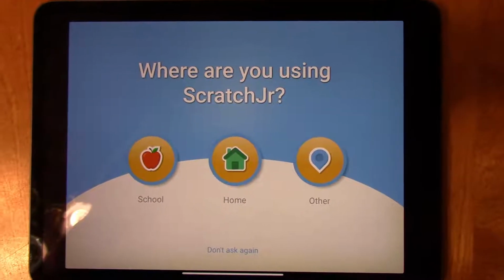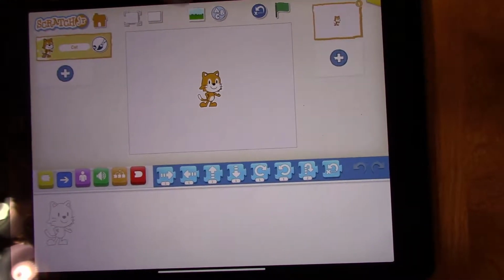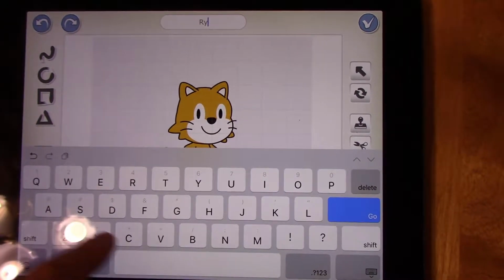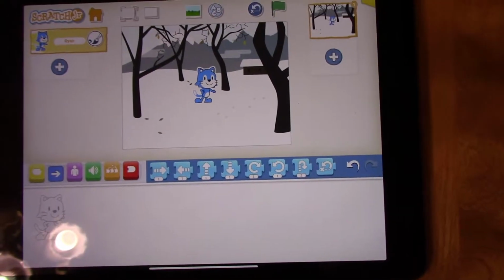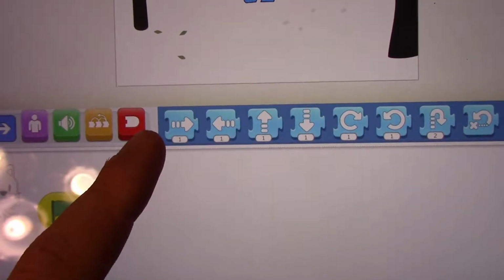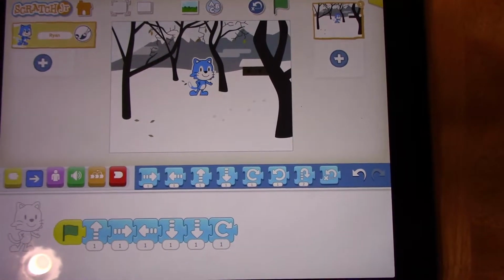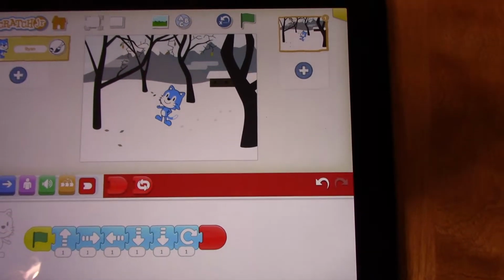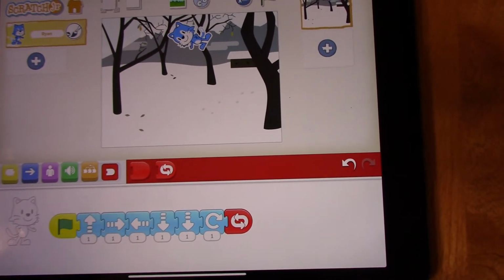How to use Scratch Jr in your classroom!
Introduction to the program Scratch Jr.